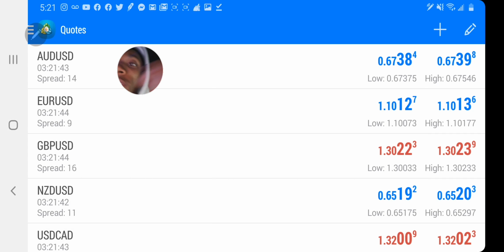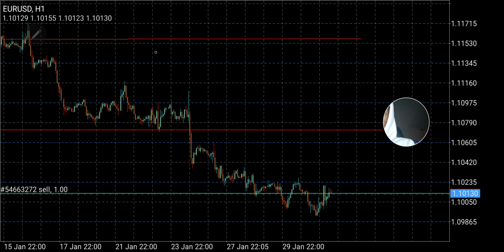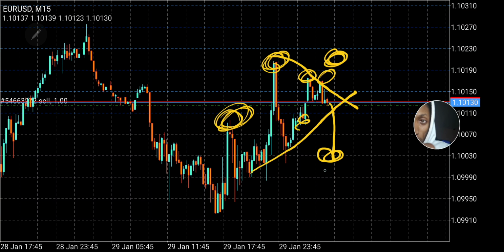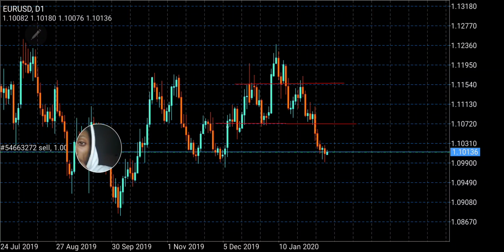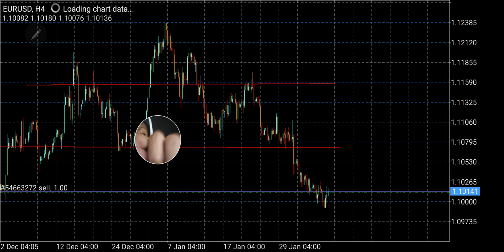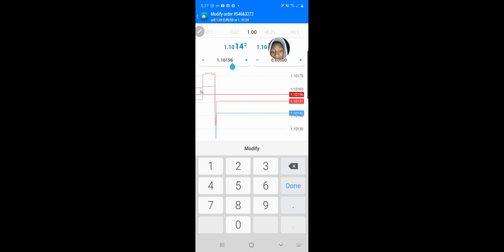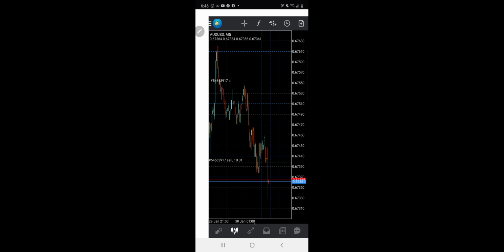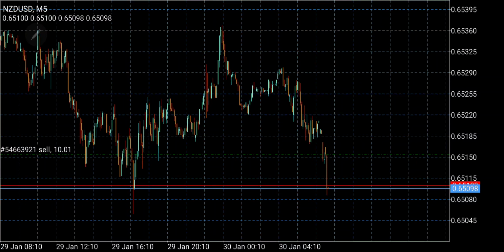MASTERING FOREX ENTRIES AND EXITS ON ANY TIMEFRAME! | FOREX TRILLIONAIRE SECRETS 🏦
Some quick boring scalps but you could use this forex trading BUSTDOWN on ANY  time frame .

How to TRADE the 5m, 15m, 30m, 1hr, 4hr, D, and Weekly time frames in Forex! EASY MONEY SNIPING 🏦! TRRRAAAAADDDEEE GANNNNGGGGG!

Also some tips on how to adjust your stop loss... ayo... I know you whattttttt!! This yo everyday coffee right here! Ever need to adjust your SHOT? Just come to this video !

TRADE OR DIE !